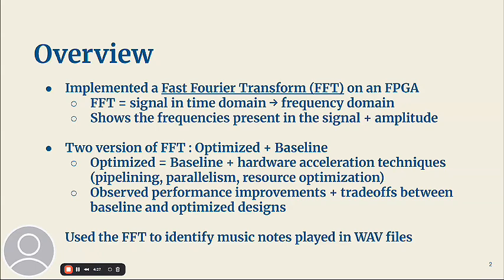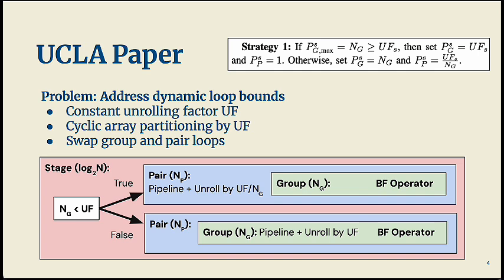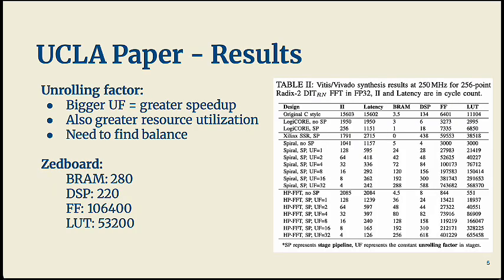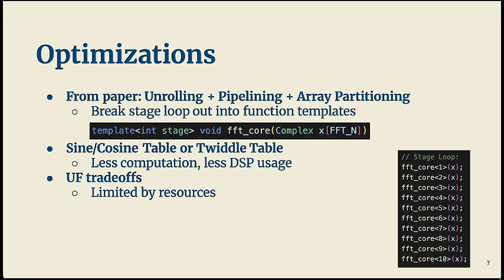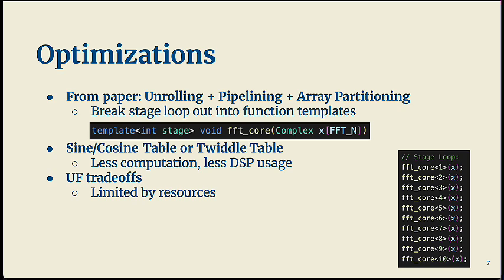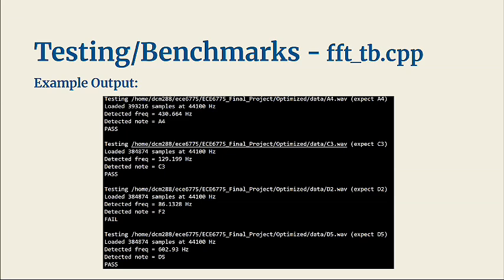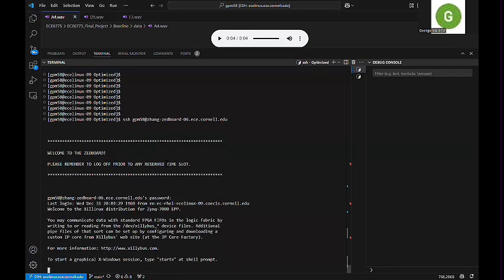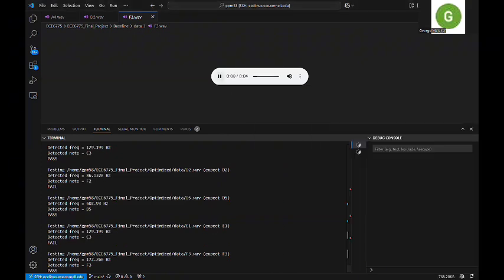FPGA Accelerated Audio Pitch Detection Using High Level Synthesis || Final Project || ECE6775 FA25